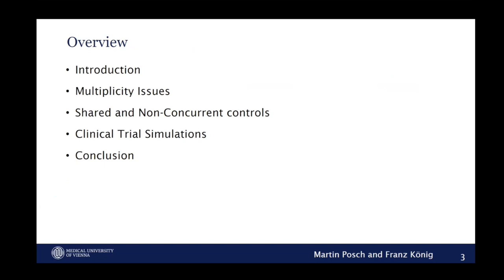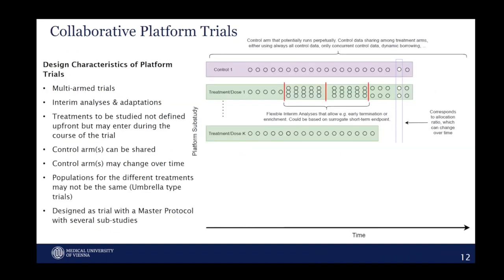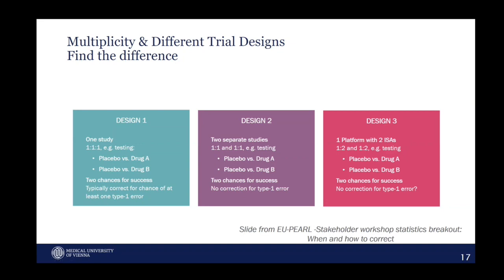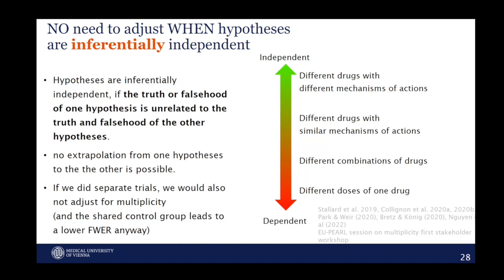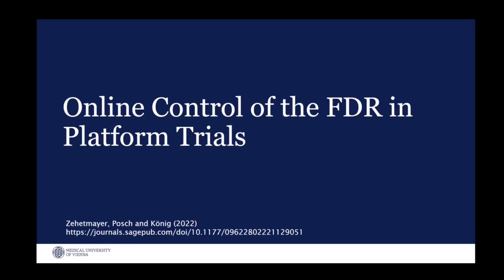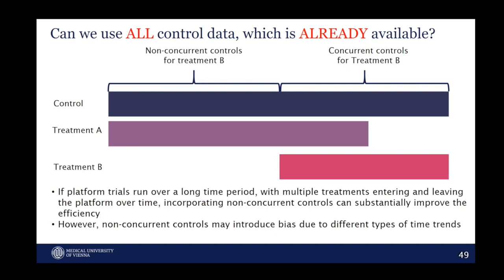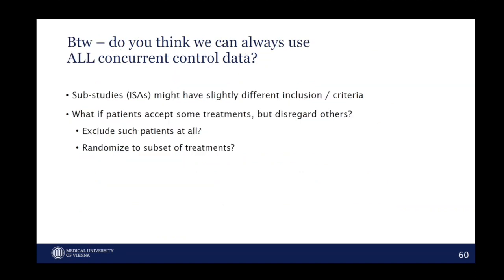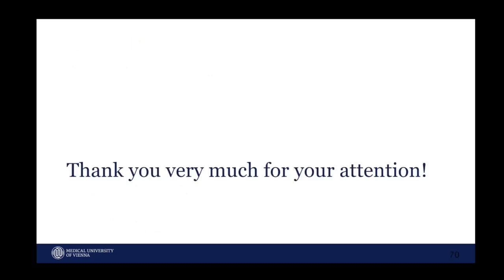EJP RD Webinar Statistical and Operational Challenges with Master Protocols